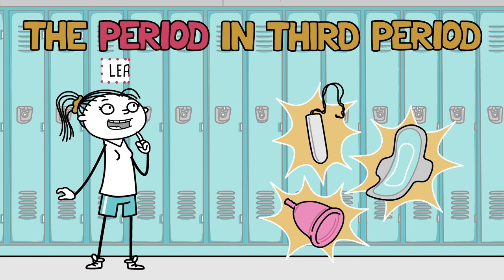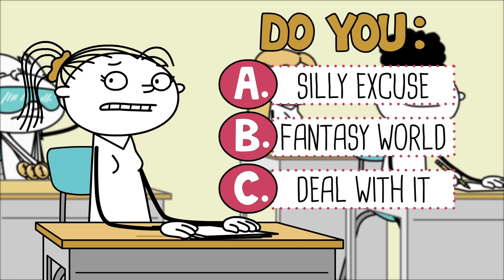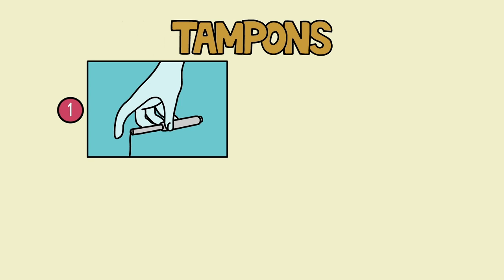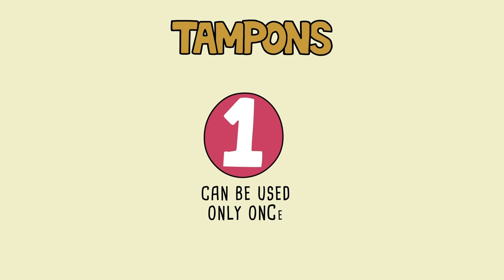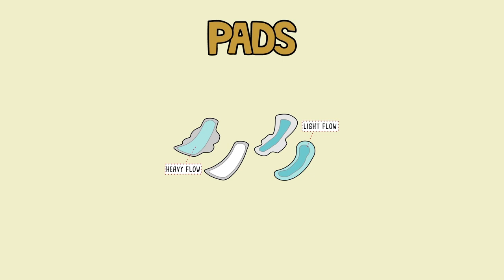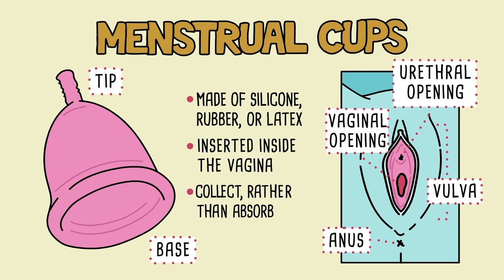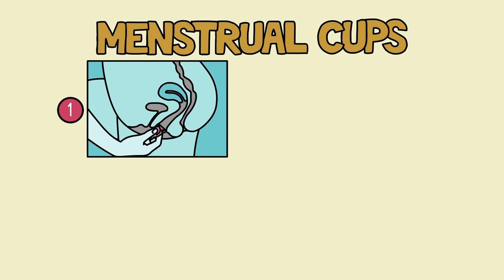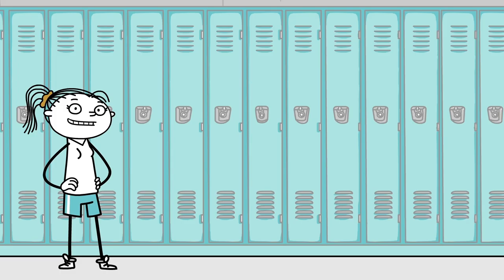Period In Third Period (Chapter Video)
If you’re between the ages of 9 and 14, you’ve probably started to experience puberty, or the changes that happen when your body changes from a child to a young adult. Then again, you may not have. Either way, don’t worry. Puberty in girls can start as early as age 8 and as late as 13 or 14, but eventually everyone goes through it!

It’s normal to feel nervous or anxious about getting your period. It can help to talk with an adult that you trust about what to expect and to carry some feminine hygiene supplies (like a maxi pad or tampon) with you just in case.

0:00 Period In Third Period
0:37 Silly Excuse
0:53 Deal With It
1:01 Tampons
2:14 Pads
3:01 Menstural Cups
4:21 You Did It!

AMAZE takes the awkward out of sex ed.

Real info in fun, animated videos that give you all the answers you actually want to know about sex, your body and relationships.

Follow us on Snap and Insta for more info about puberty and growing up.

Translation Credits:
Action for Youth: Vietnamese

[AMZ-068]